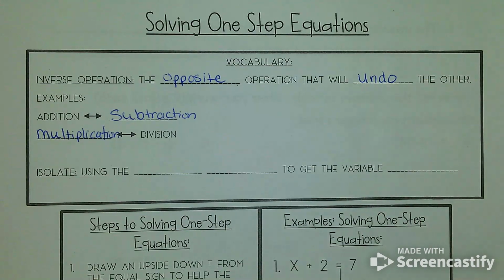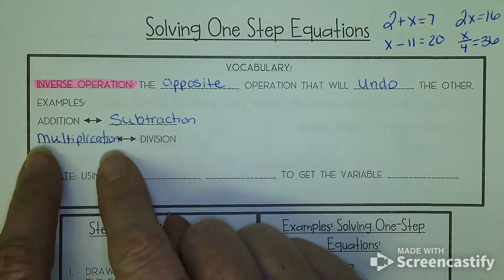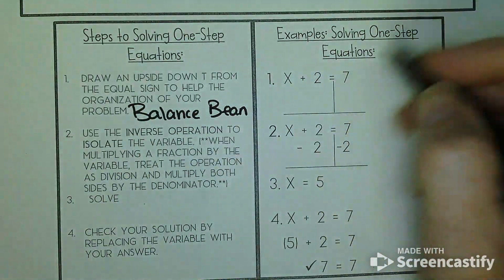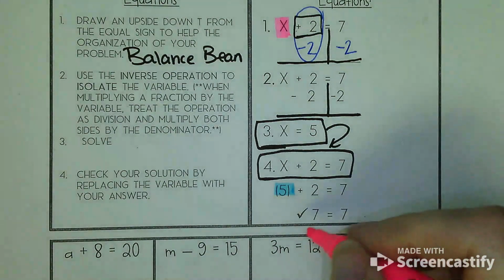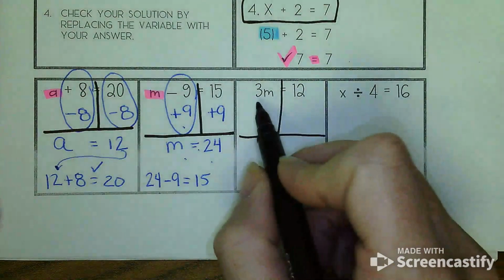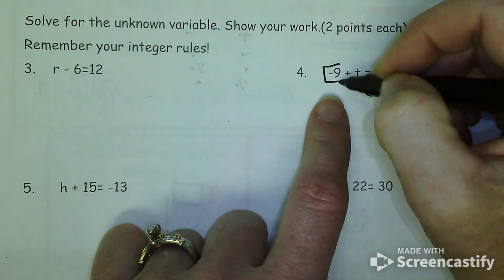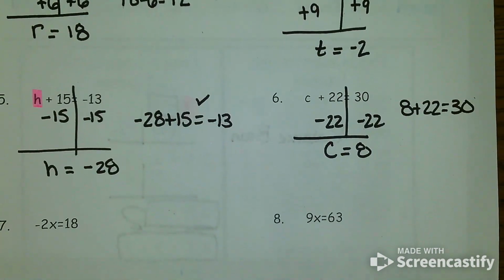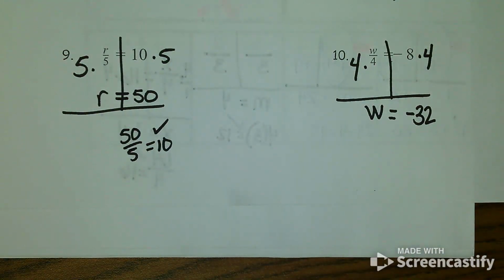Solving 1 step Equations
Watch the video and complete the video notes